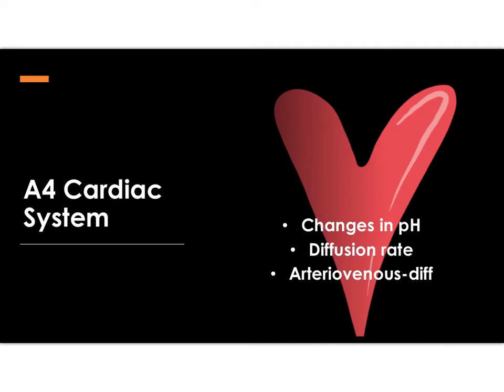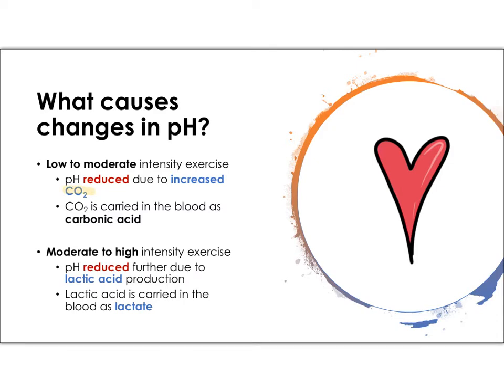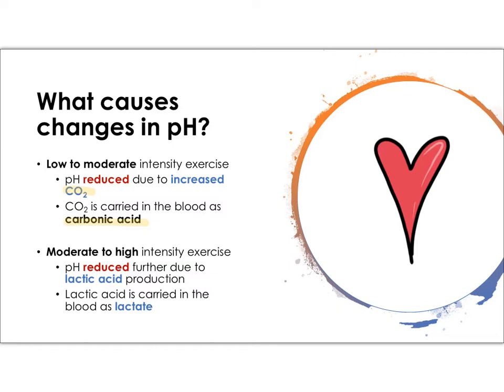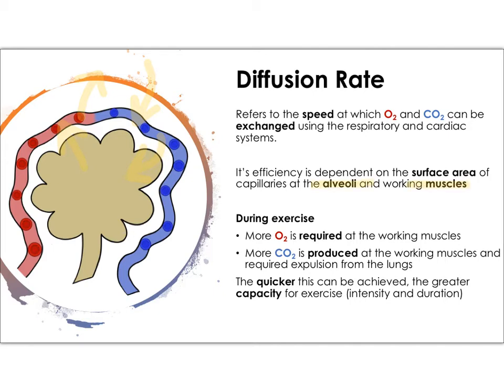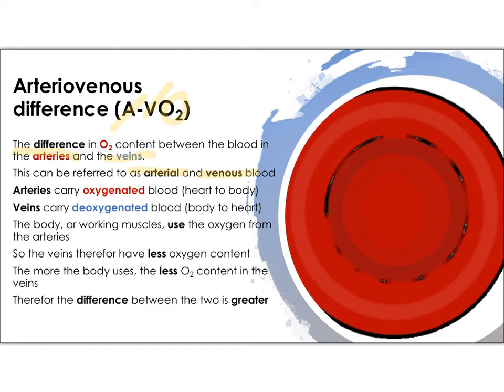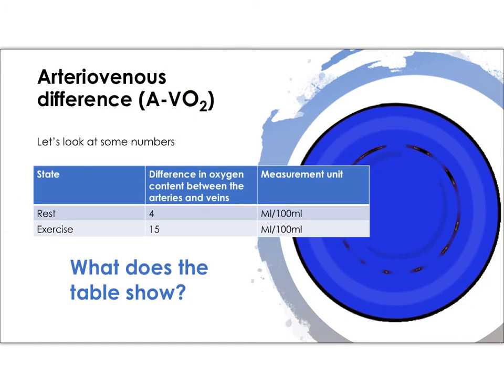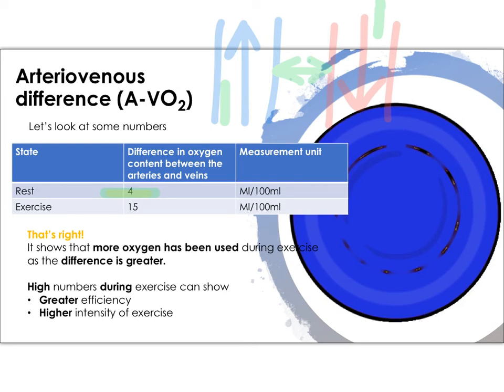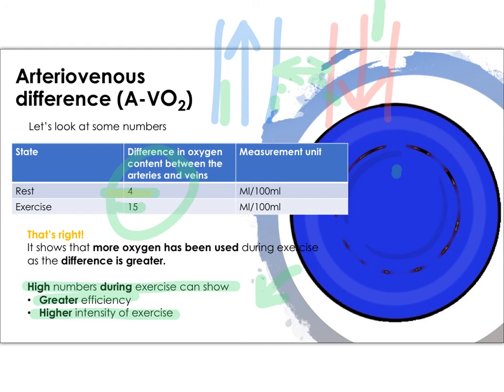BTEC Sport and Exercise Science - A4 - Cardiac System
Level 3 - Extended Diploma
A - Responses of the body to one bout of exercise
A4 - Cardiac System
4/4